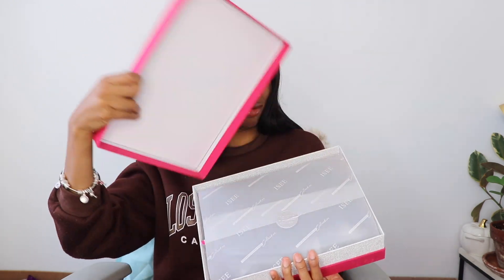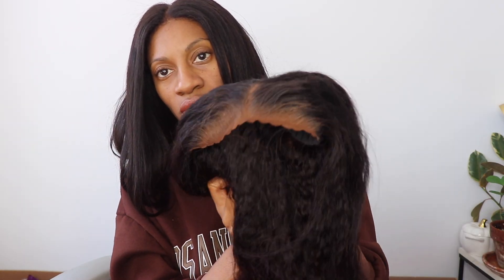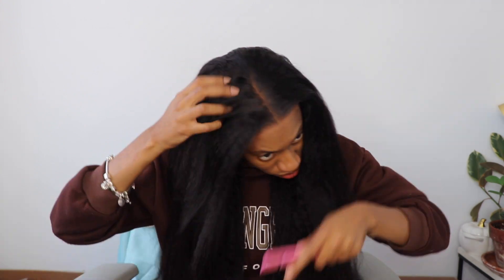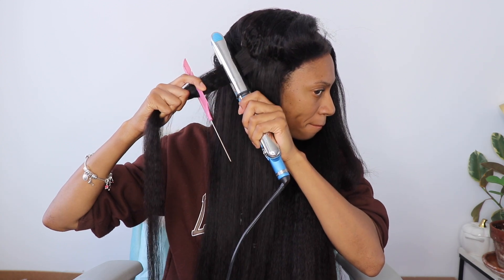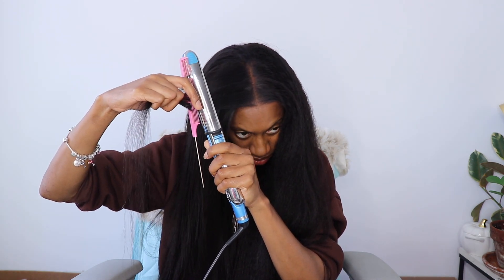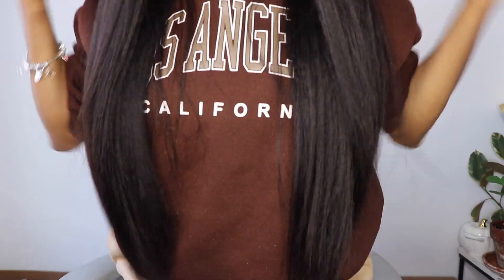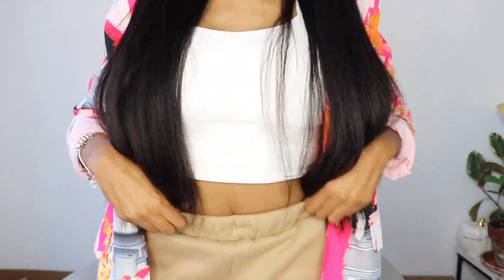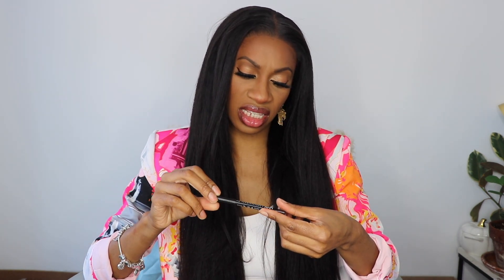Hair Kinky Straight Wig 26 inch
Hair Name: ISEE Mongolian Kinky Straight Wear & Go Glueless Wig
Length: 26 inches
Density: Natural
Lace Type: HD Lace

Why ISEE Wear & Go Wig
√ Pre-Customized Realistic Hairline
√ Pre-Cut HD Lace
√ Secure & Stable (3D dome cap + elastic band)
√ Quick & Easy (3S wear & go)
√ Beginner Friendly
√ Upgrade 6*4 lace, more flexible

My TOP Amazon Recommedations by category:

Synthetic Wigs & Ponytails:

Crochet Hair:

Nails Supplies and Press ons:

Human Hair Wigs:

Travel Must Haves:

Hair Styling Must Haves:

Makeup Faves:

Quickweave Supplies & Essentials

Fragrance Faves

Shoes, Bags, Jewelry, Sunglasses

Home, Kitchen, & Bath Essentials

Tech  & Content Creation Equipment